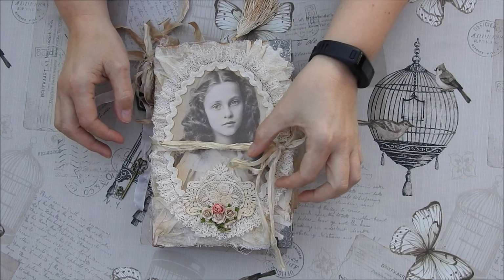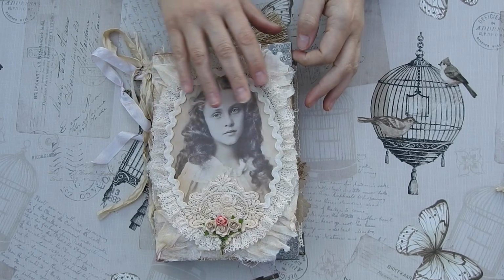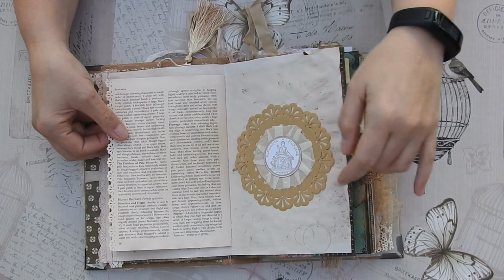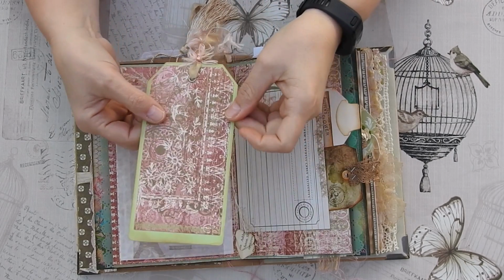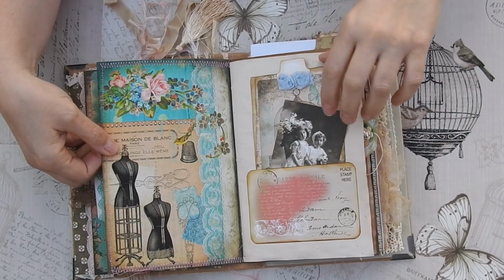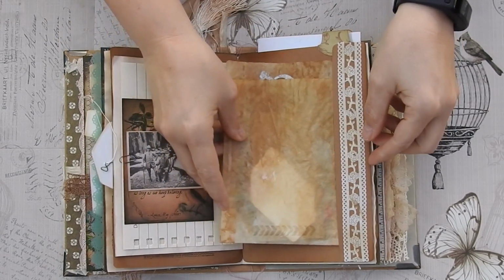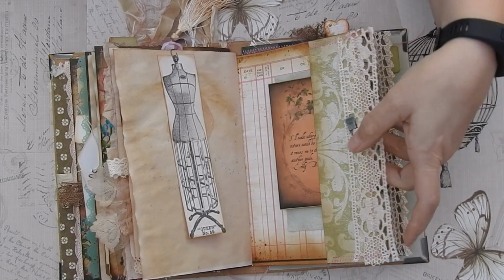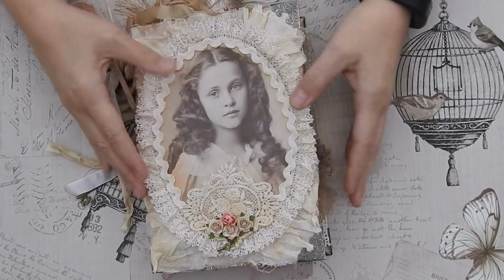Emma Jane Journal (Private swap)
A junk journal made for a private swap. Ephemera's Vintage Garden kits are used for the signature covers., along with lots of other printables from Pinterest.